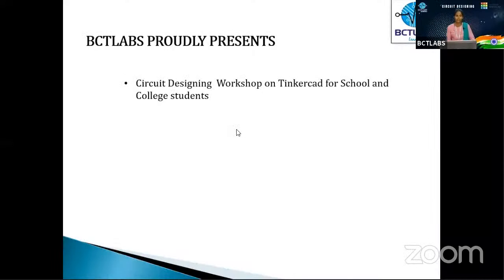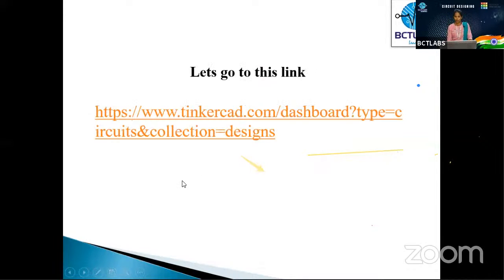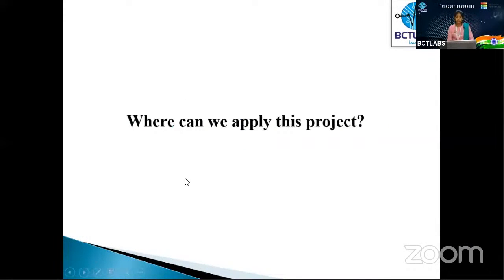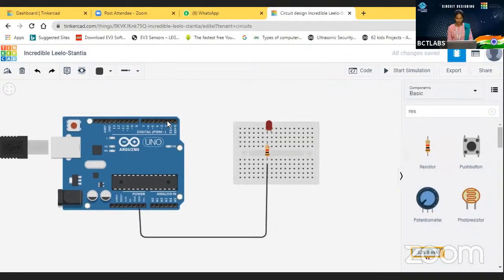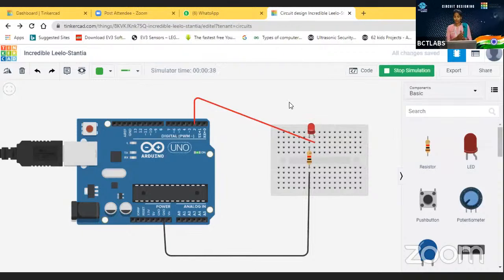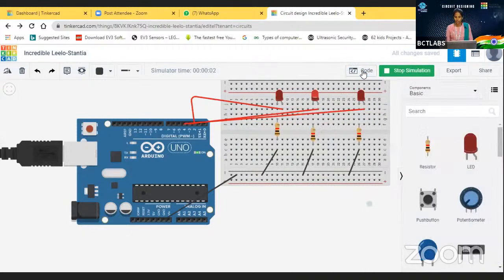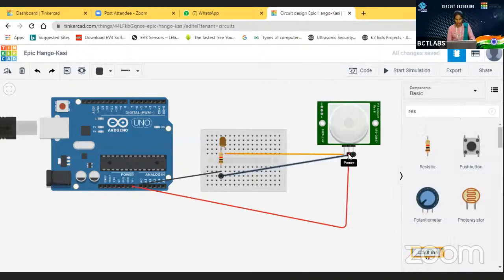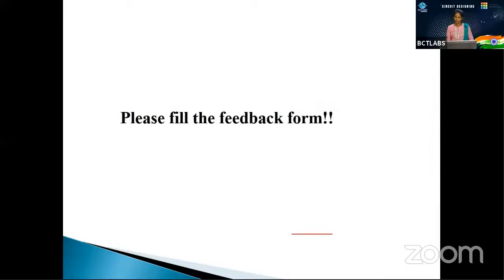BCTLABS Presents Circuit Designing workshop on Tinkercad